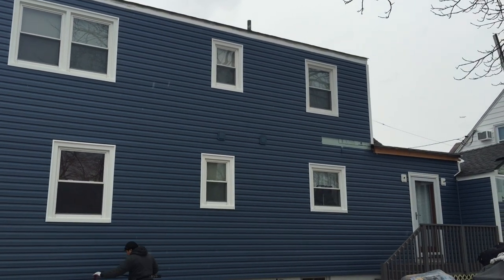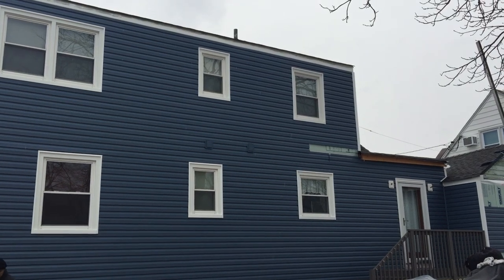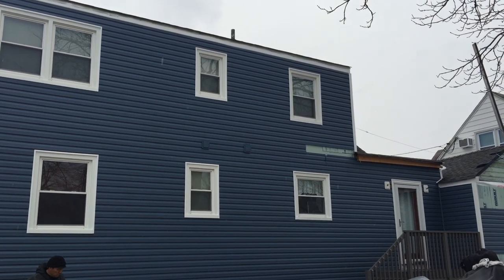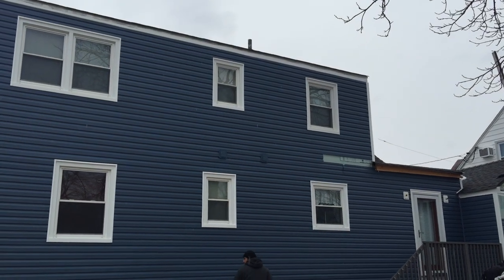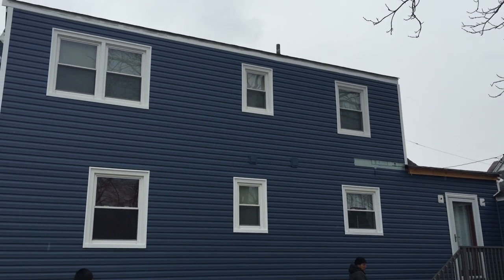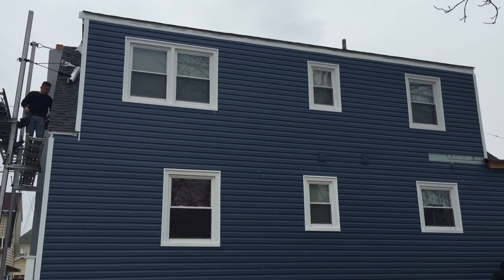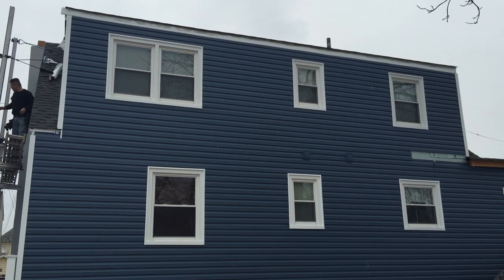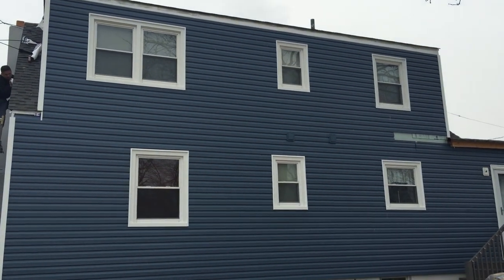Exteriors Siding Panels Options for NJ Homes Outside Wood walls stone vertical vinyl and composite i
Exteriors Siding Panels Options for NJ Homes-Outside Wood walls stone vertical vinyl and composite installation and affordable price in New Jersey-Passaic county Bergen Morris Essex Union Hudson Livingston Wayne West Caldwell Millburn Ridgewood Lodi.

Affordable NJ Vinyl Siding Contractor / New Jersey roofing & exterior home remodeling Company.  Passaic county, Bergen, Essex, Morris, Union County & the Garden State is our service area.

Father and Sons Contracting
52 Riveredge Drive

NJ License # 13VH01749600

 Franklin Lakes NJ
 Paterson NJ
siding Hewitt
Ridgefield Park
Essex County »
Belleville NJ
South Orange NJ
Verona NJ
West Caldwell siding
Hudson County
Jersey City NJ
Kearny NJ
North Bergen NJ
Secaucus NJ
Union City NJ
Weehawken NJ
West New York
Middlesex County »